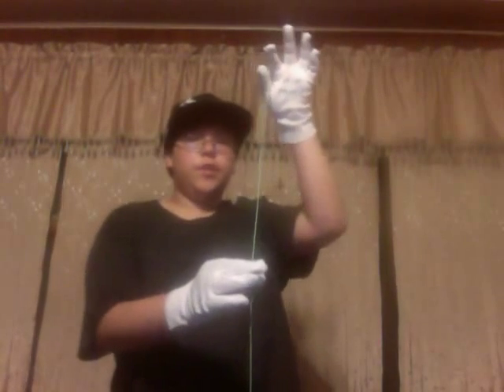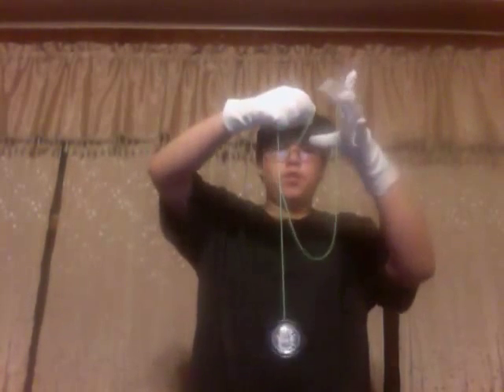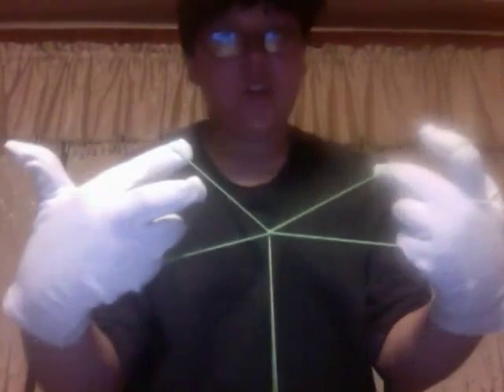Easy/Basic Yo-yo tricks: The Bikini / The bowtie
In this video i will teach you how to make the bikini/ the bowtie